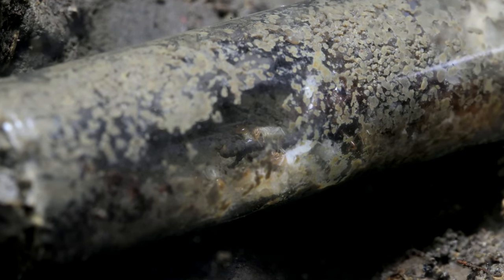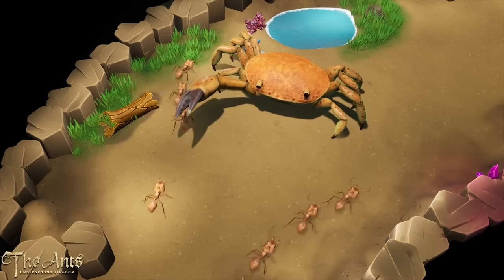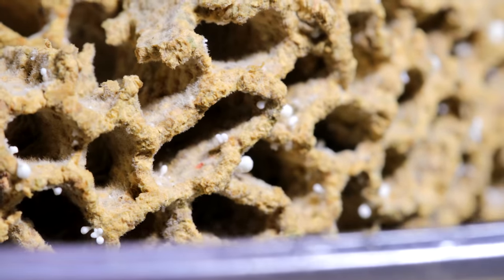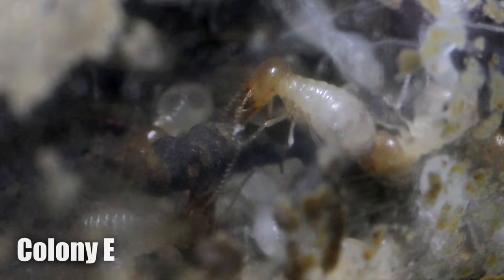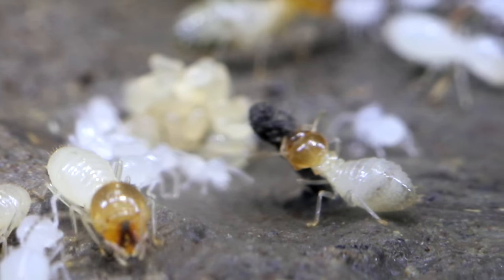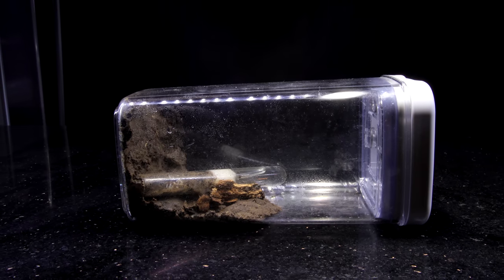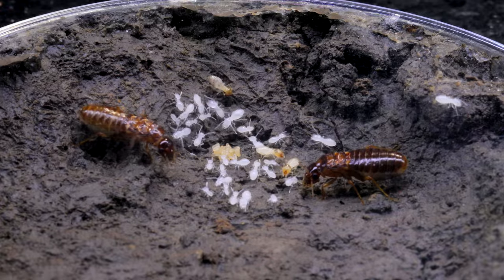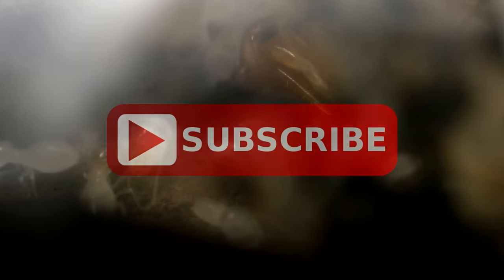Using TERMITE COLONIES to Grow Edible MUSHROOMS (Experiment)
I'm attempting to use termite colonies to grow termite fungus. The process of how the termites construct their fungus combs has been very intriguing and something that hasn't yet been filmed in 4K UHD before. This is Part 4 of our Termite Series featuring Macrotermes gilvus termite colonies that actively farm Termitomyces fungus on combs within their nests. Ant love forever! This video was shot in 4K Ultra HD resolution.

and use my code: ANTSCANADA to become an ultimate Ant Ruler!!!